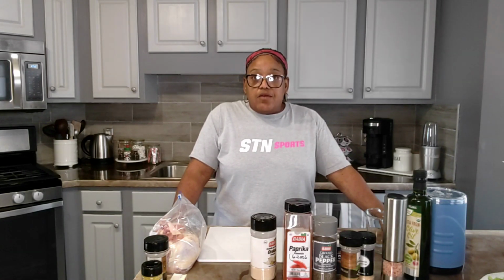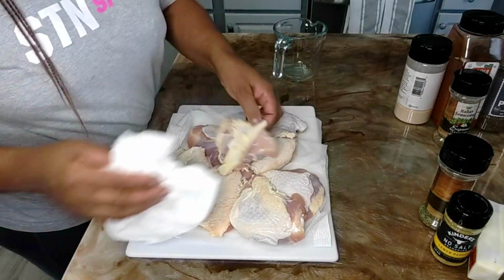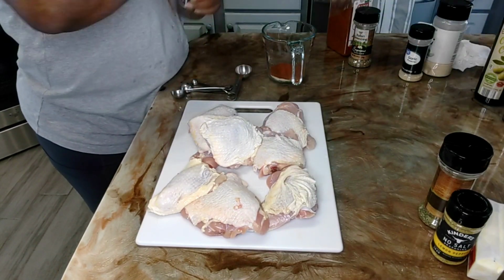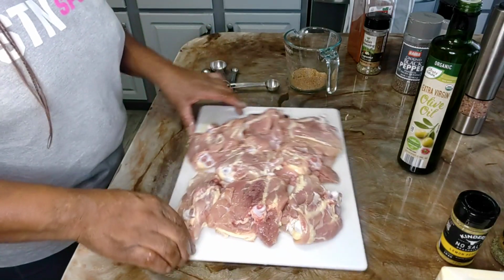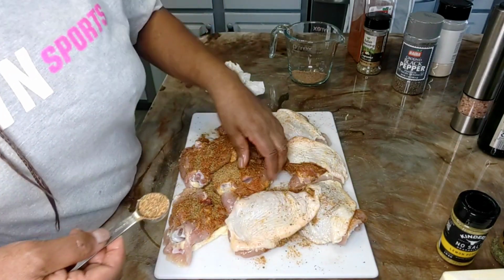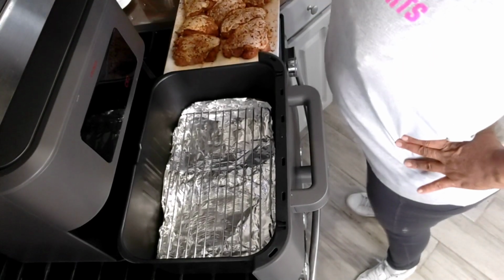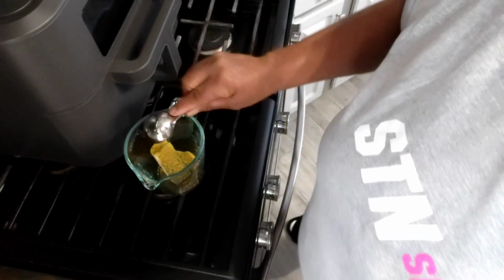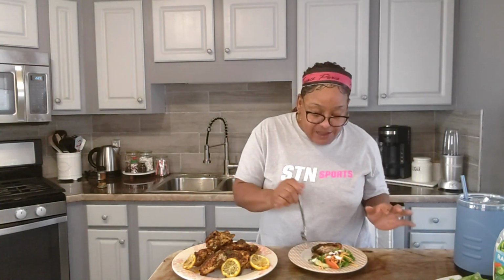Air Fryer Lemon Pepper Chicken Thighs Recipe/Quick & Easy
Air Fryer Lemon Pepper Chicken Thighs
Recipe/Quick & Easy

Start using your air fryer today.

Ingredients
8 Chicken Thighs
1/2 Tsp Lemon Pepper Seasoning
1/2 Tsp Poultry seasoning
1 Tbsp Onion, Power, Garlic Power,
1/2 Tsp Black Pepper
1 Tbsp Olive Oil
1/2 Salt
1 Tbsp Italian Seasoning
1 Tbsp Paprika

Sauce
1/2 stick of butter
1 tbsp Parsley
2 tbsp Lemon Pepper Seasoning
1/2 Lemon

Cooked at 400° for 25 minutes